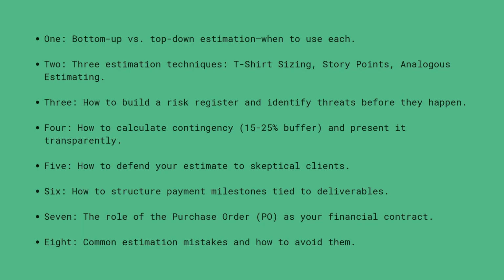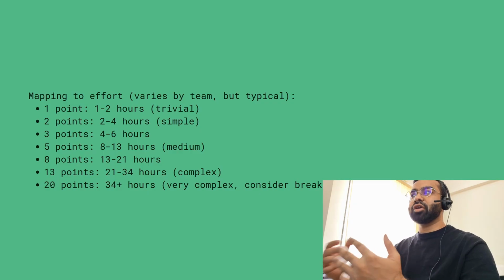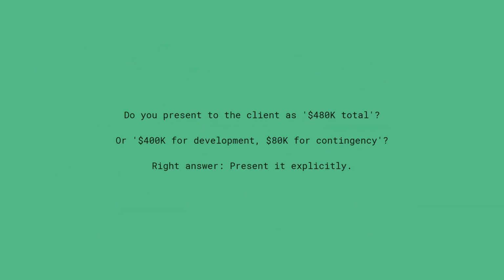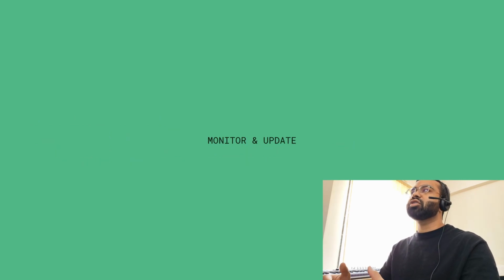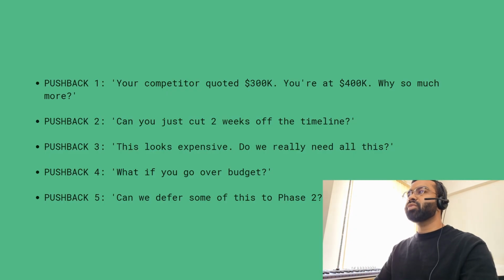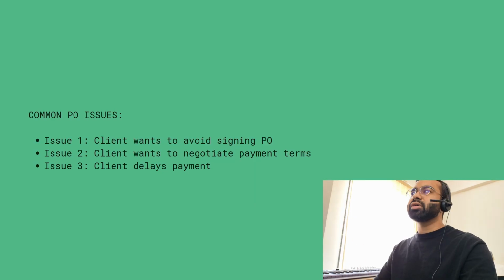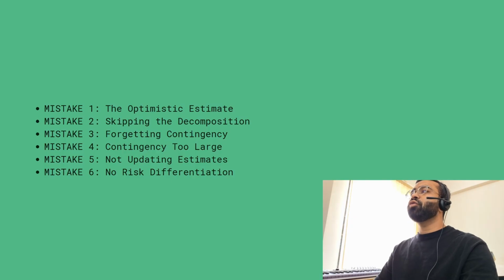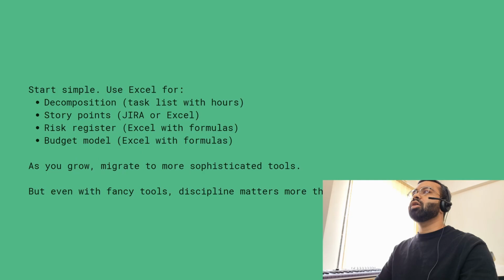TIME & MONEY (ESTIMATION & SIGNOFF) | Pre-Sales Course | Module 4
What You'll Learn:
Bottom-up vs. top-down estimation—when to use each.
Three estimation techniques: T-Shirt Sizing, Story Points, Analogous Estimating.
How to build a risk register and identify threats before they happen.
How to calculate contingency (15-25% buffer) and present it transparently.
How to defend your estimate to sceptical clients.
How to structure payment milestones tied to deliverables.
The role of the Purchase Order (PO) is your financial contract.
Common estimation mistakes and how to avoid them.

Let me know your thoughts on the video in the comments. And any suggestions on what should be improved?

All company names, use cases, and individuals mentioned are entirely fictional and bear no relation to real entities.

Timestamps:
00:00 Intro
02:03 DECOMPOSE THE WORK
03:06 CHOOSE YOUR ESTIMATION TECHNIQUE
07:11 BUILD A RISK REGISTER
10:56 PRESENT & DEFEND
11:11 RISK REGISTER DEEP DIVE
15:05 DEFENDING YOUR ESTIMATE
20:34 The Art of Defending an Estimate
21:22 PAYMENT MILESTONES & PO
22:19 THE PURCHASE ORDER (PO)
25:55 ESTIMATION MISTAKES
30:00 THE FINANCIAL COMMITMENT PROCESS
31:41 CONCLUSION
33:10 ESTIMATION TOOLS